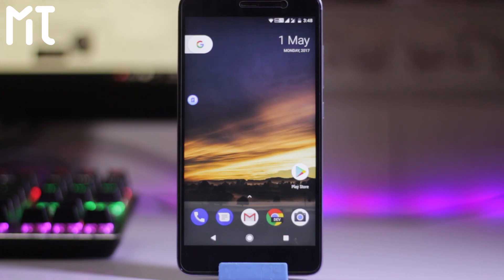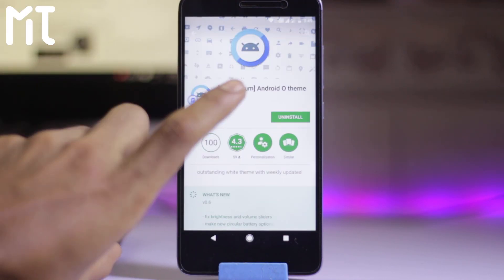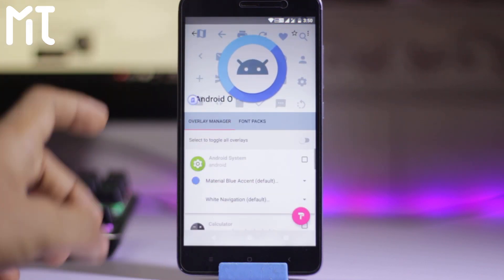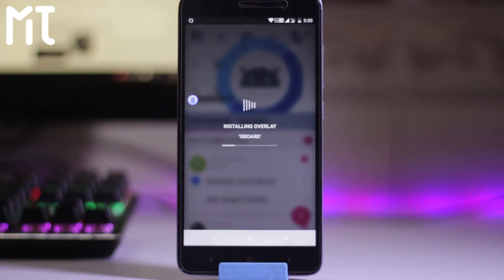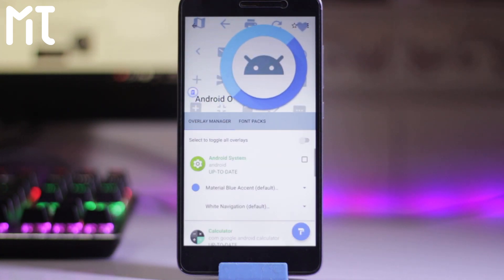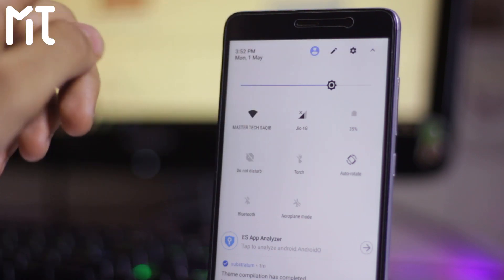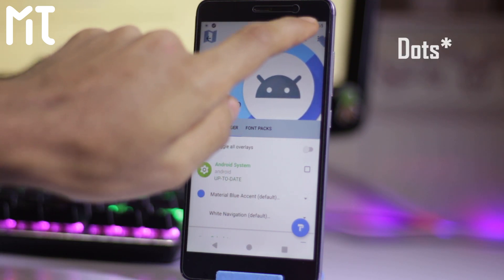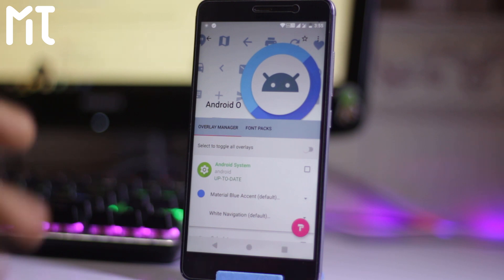Android O Theme On Any Android Device [ROOT] Installation Guide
Download

Camera: Canon 700D
Lens :50mm EF 1.8 STM
Tripod : ROKINON/SP
Editing: Sony Vegas pro 13/Adobe Premiere Pro cc